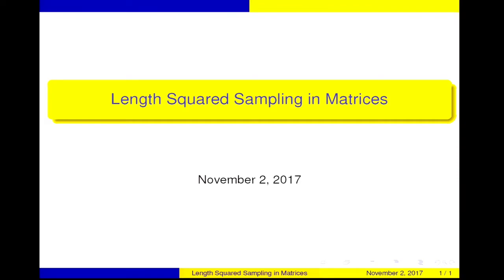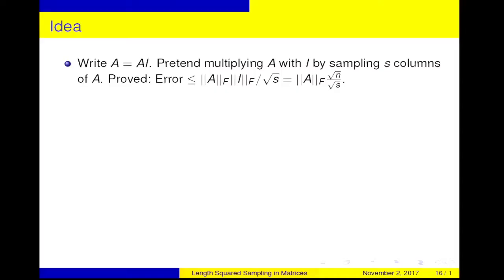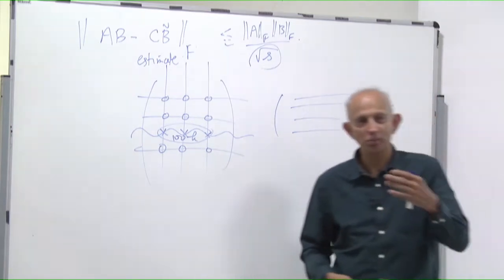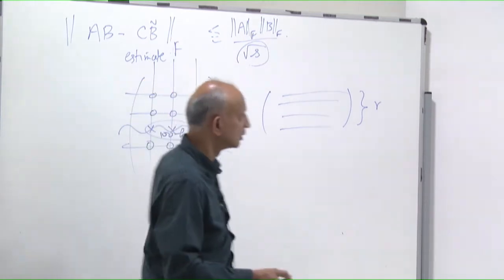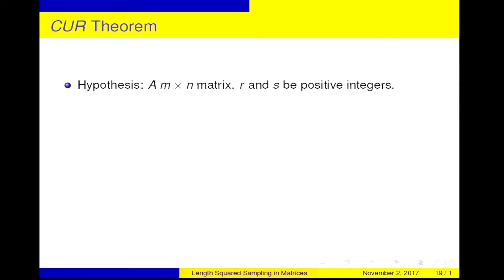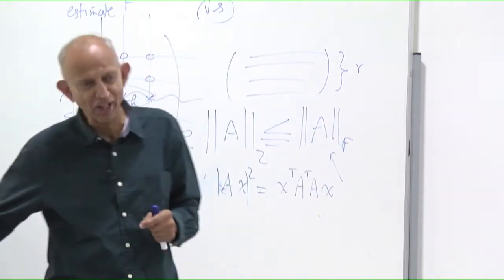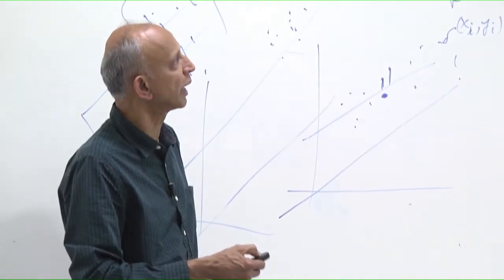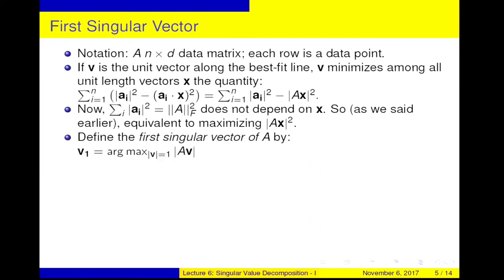Foundations of Data Science - Lecture 6 - Singular Value Decomposition - l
Modern data often consists of feature vectors with a large number of features. High-dimensional geometry and Linear Algebra (Singular Value Decomposition) are two of the crucial areas which form the mathematical foundations of Data Science. This mini-course covers these areas, providing intuition and rigorous proofs. Connections between Geometry and Probability will be brought out.